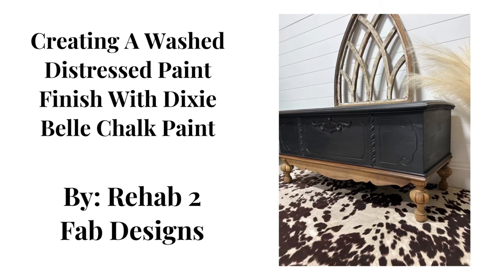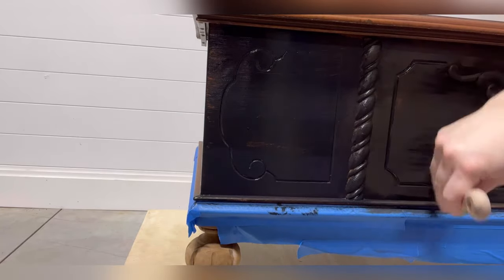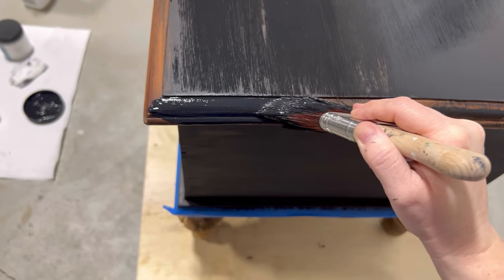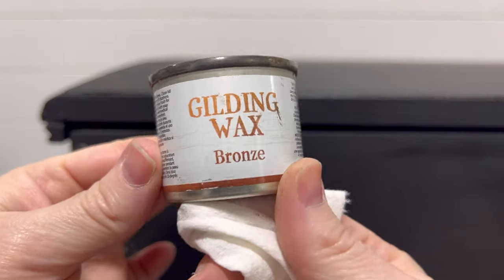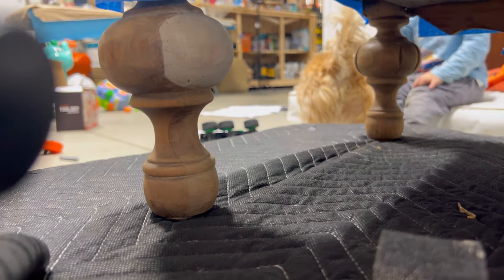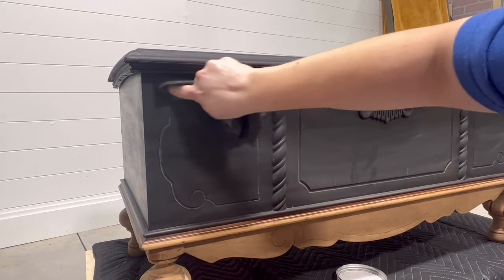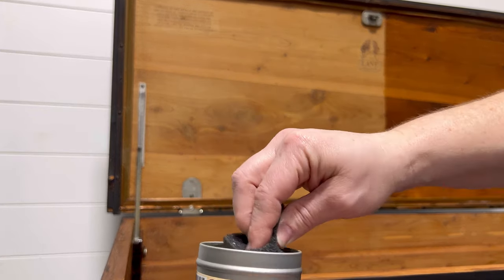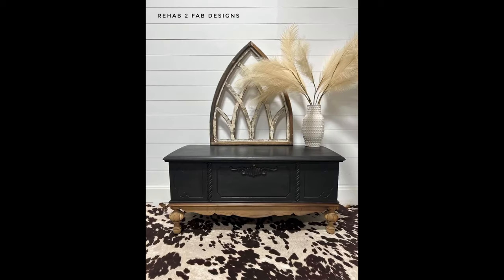Lane Cedar Chest Transformation | Chalk Mineral Paint & Voodoo Gel Stain!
A Lane Cedar Chest undergoes a captivating transformation, its timeless beauty reborn with a contemporary edge. The chest is adorned in a bewitching, smoke-black paint wash, creating an aura of mystery and sophistication. Its sleek, dark surface exudes a sense of enigmatic allure. As you venture downward, the chest stands upon four sturdy legs dipped in the rich, voodoo gel stain, which imbues the wood with a deep, enigmatic luster. This unique combination of paint wash and stain not only preserves its cedar interior but also elevates it into a captivating piece of modern vintage artistry, where tradition meets the enigmatic allure of the unknown.